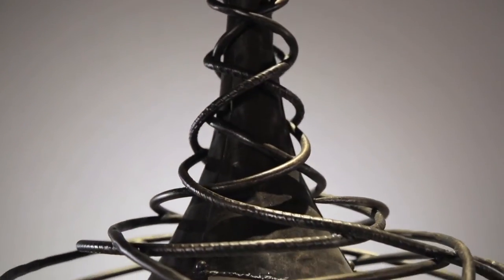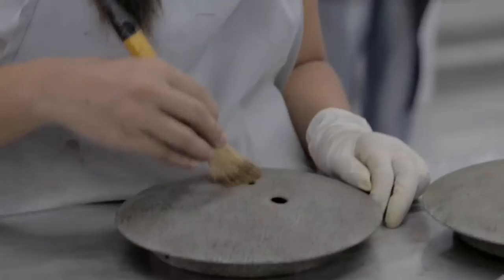Behind The Scenes - Hand Crafting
A look at the hand crafting process that makes Troy Lighting and Corbett Lighting unique.